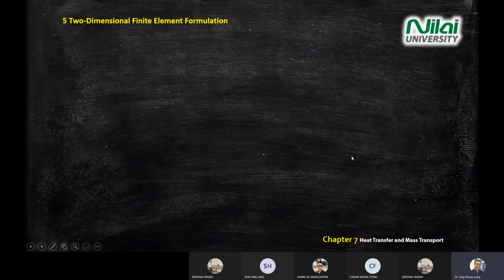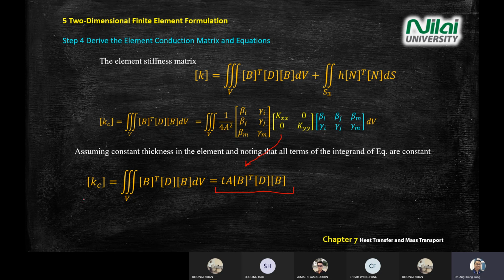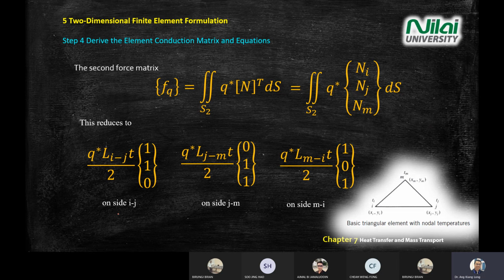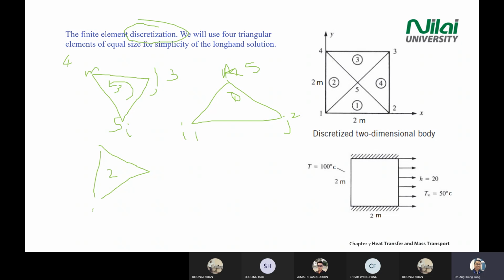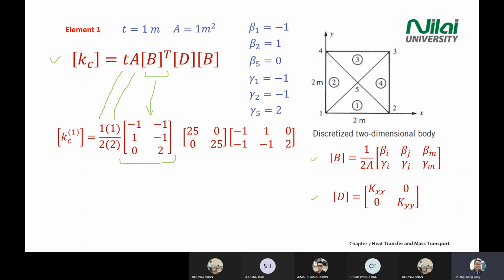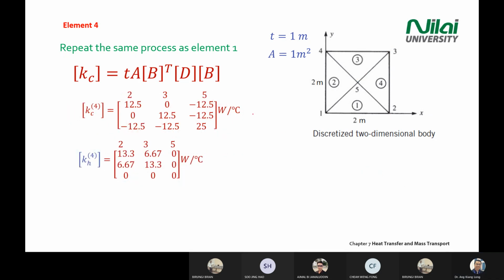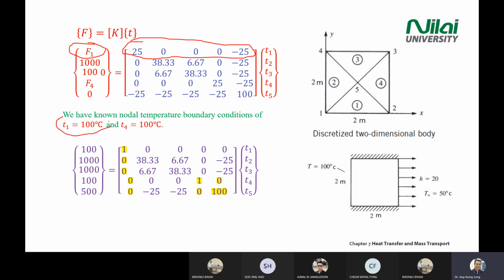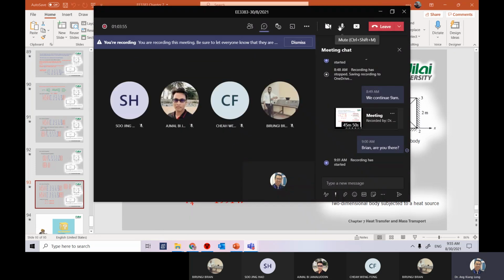EE3383 Finite Element Analysis Chapter 7c-ii